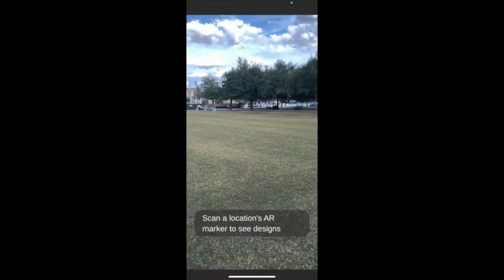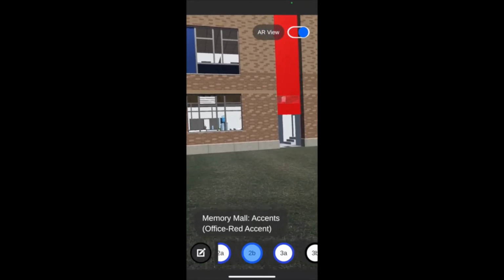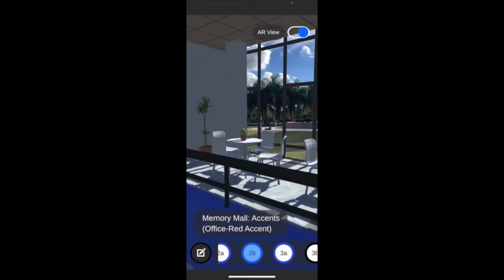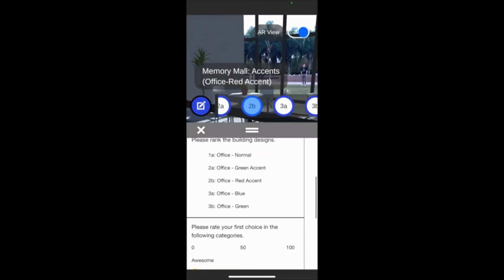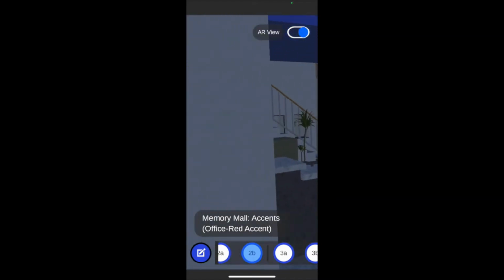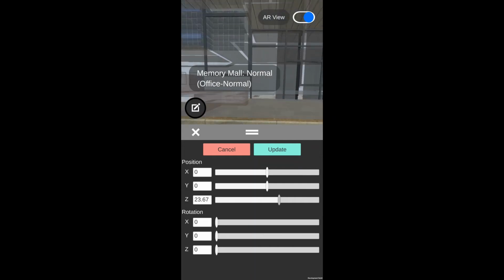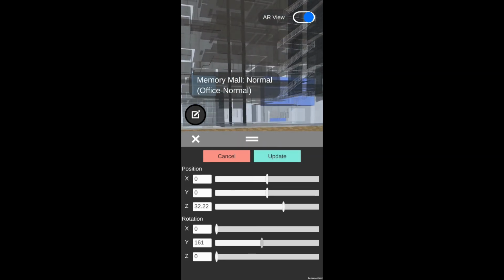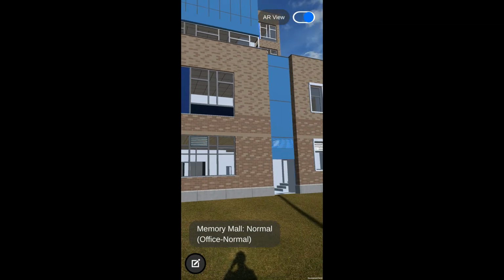AR Placemaking Demo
Demo of AR Placemaking application for UCF CAP 6117: Mixed Reality Project.

Steven Perdomo, Matt Gottsacker.